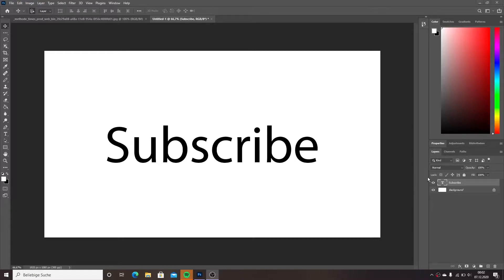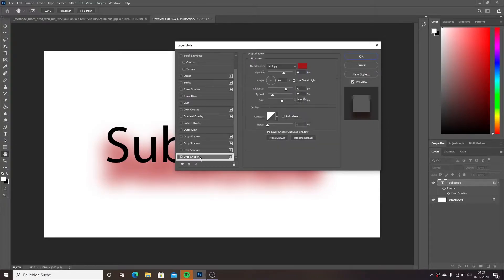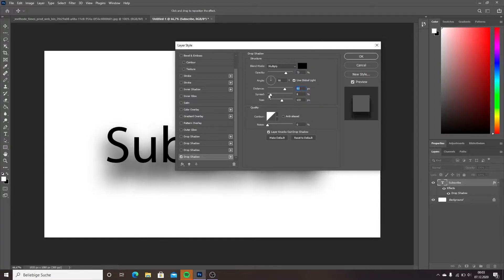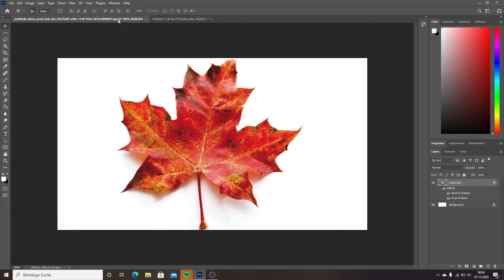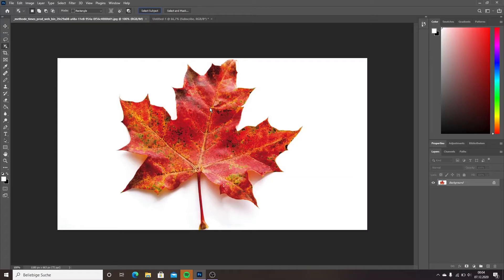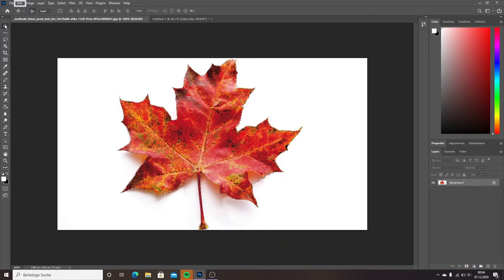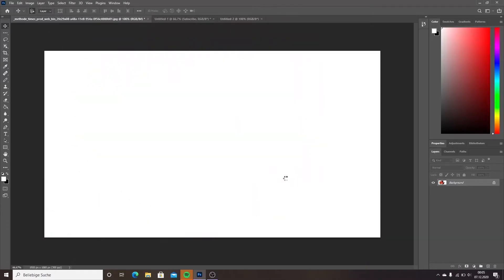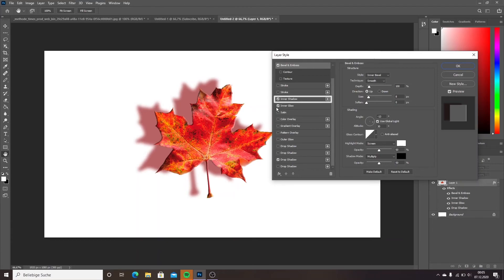How to add a shadow to text or pictures in photoshop.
Deutsch: Heute zeige ich euch, wie ihr einen Schatten in Photoshop hinzufügt.

English: Today I show you how to add a shadow in photoshop.